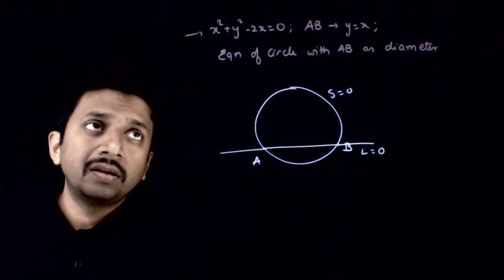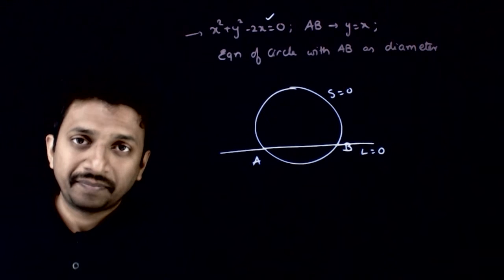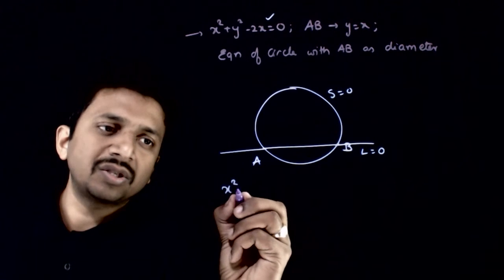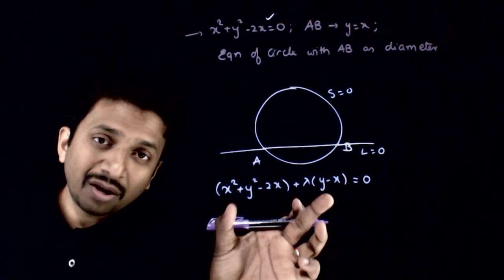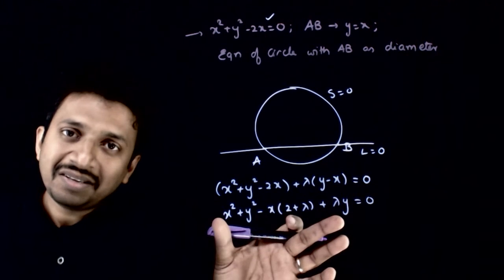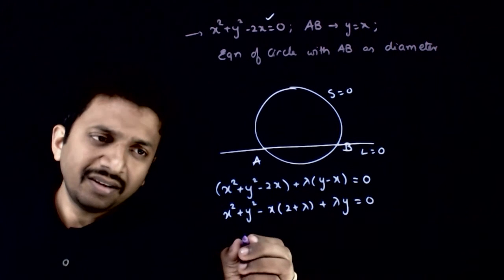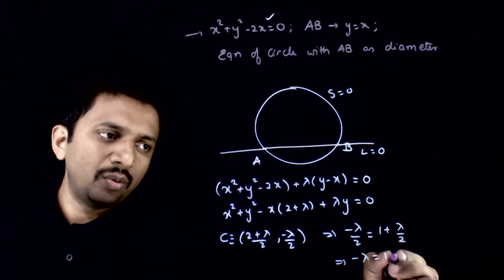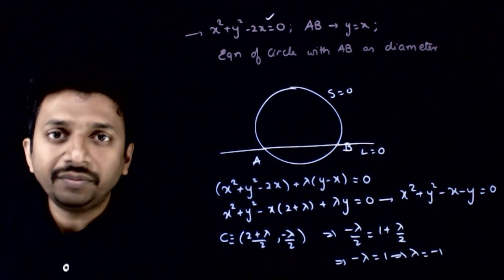JEE Mains Previous Year Coordinate Geometry 2004 Q 7